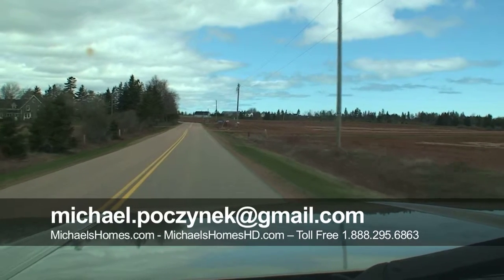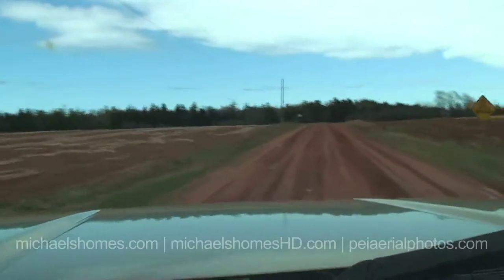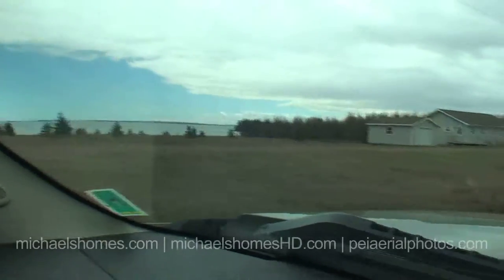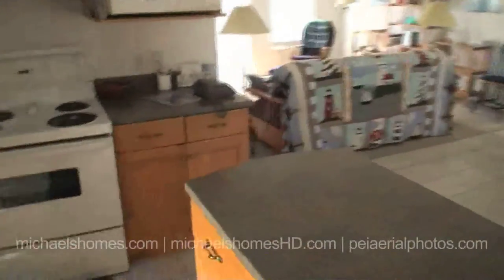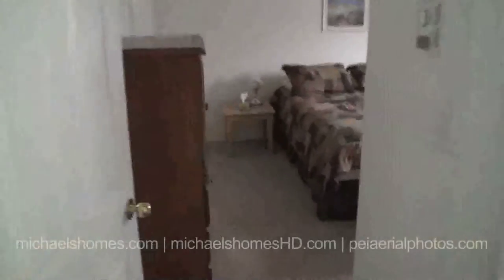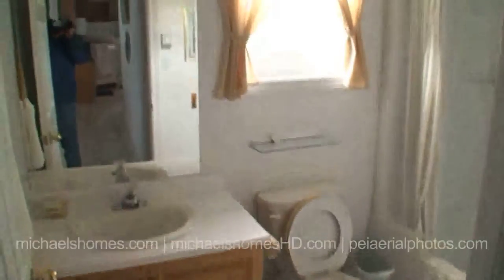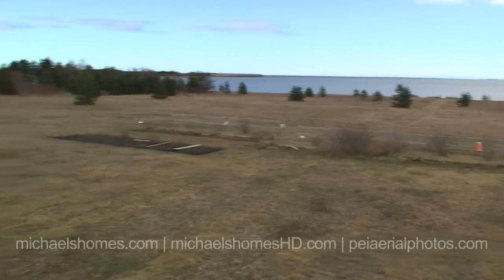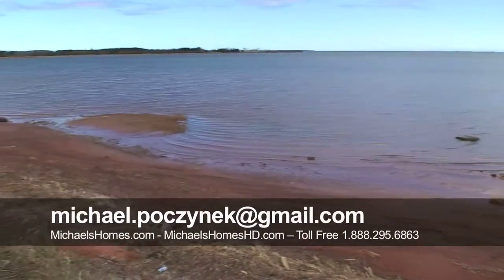(SOLD) Prince Edward Island Real Estate: Waterfront Cottage & 2 lots $149K/$49K sand dunes view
| Call Toll Free 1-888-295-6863.  Prince Edward Island Real Estate Travel, Tourism, Vacations, Retirement, Lobster, Boating, and more.  If you are on Prince Edward Island visiting or here to purchase PEI Waterfront, Oceanfront, Acreage, Land, Lots, Recreational, Development, Residential, Farm, Apartments, Commercial Real Estate or Retirement Real Estate contact Michael Poczynek now.  This is a waterfront cottage in Birch Hill and there are two lots available as well with views of the sand dunes. They are currently listed for $149,877 and $49,877.